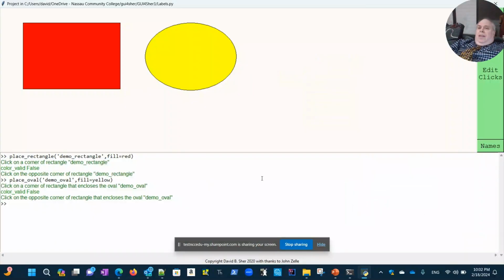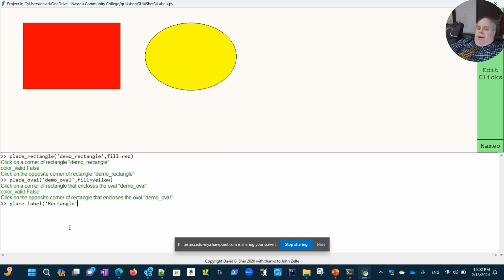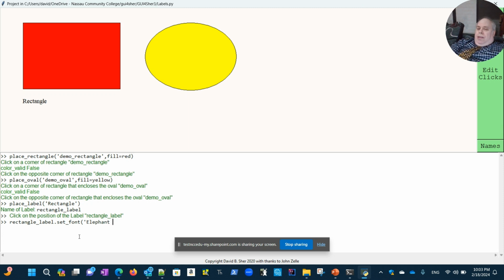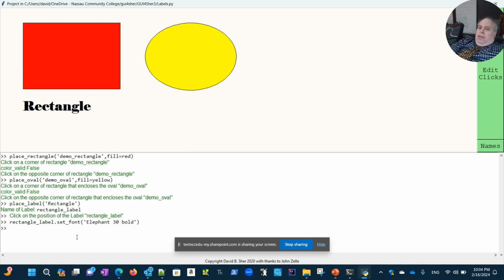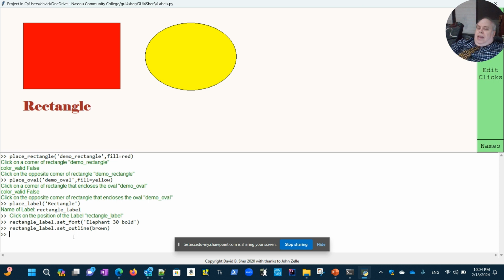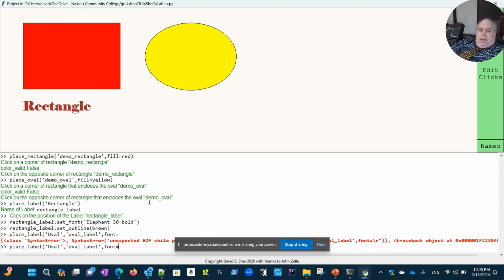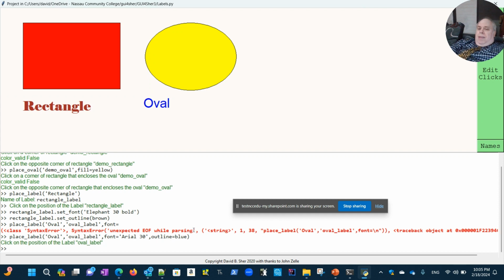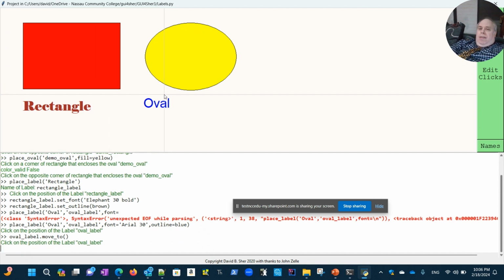Labels in GUI4Sher 3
Placing text labels in GUI4Sher 3 projects
Fonts and text color